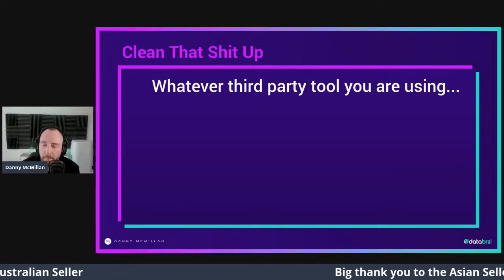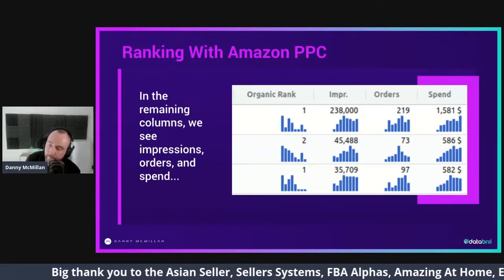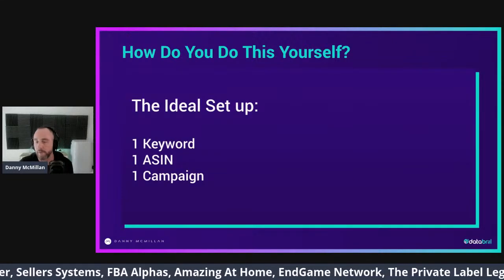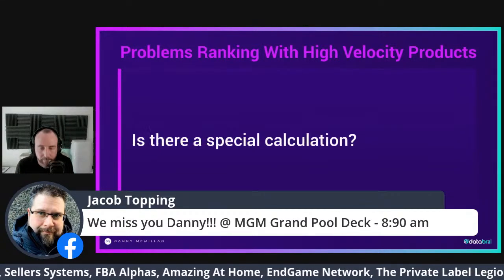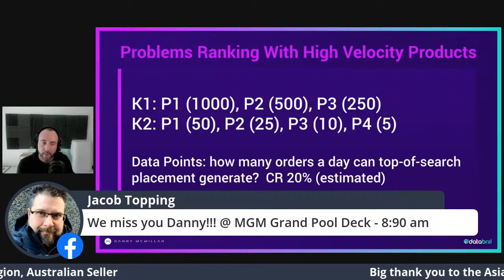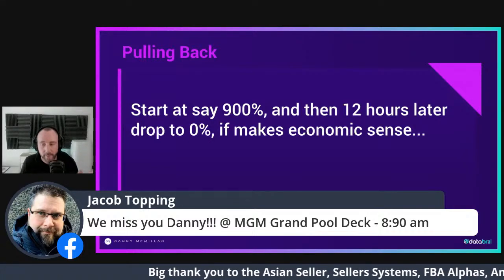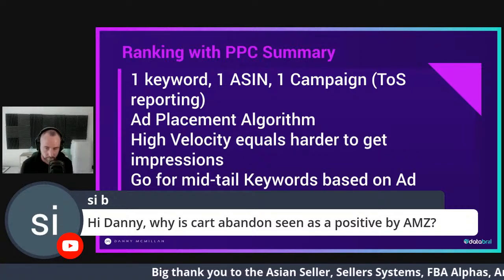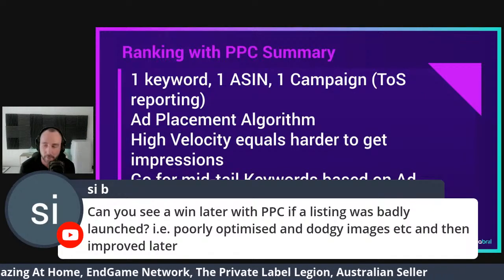How To Choose & Calculate The Right Keywords To Rank With Amazon PPC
Back on a solo one today as I wanted to follow up on my A9 In-depth breakdown from last week. This week we look at what keywords to rank with, this is an area a lot of people mess up as they choose keywords that are not in Brand Analytics (fatal mistake), too high volume and cannot get impressions or high volume with poor relevance to chosen product. I will provide you calculation you can use to verify which search terms are best to use based on your current position. Example this will change on an existing product with campaign or organic sales history verses dropping a new SKU with zero.